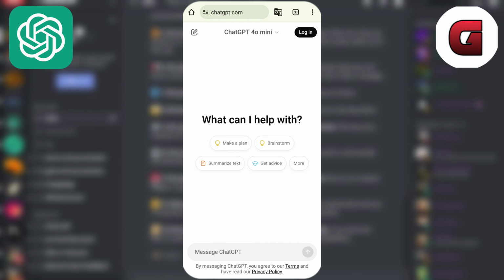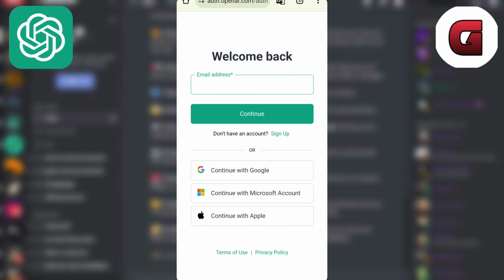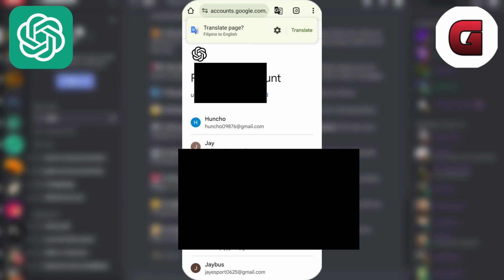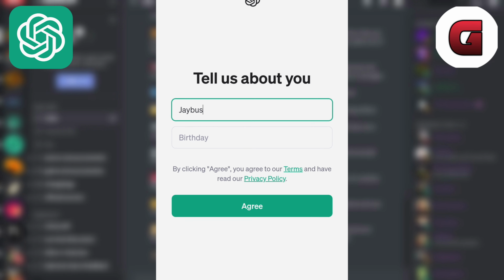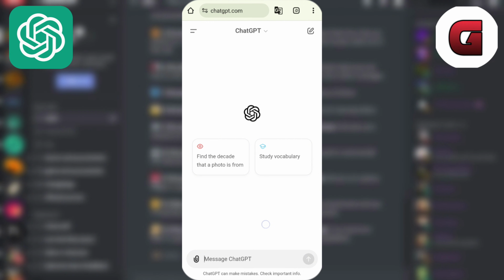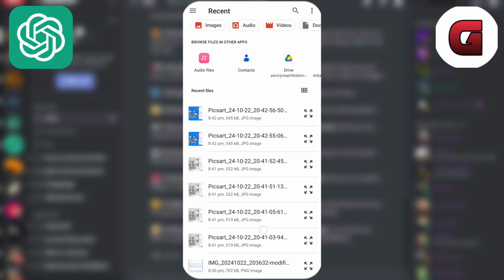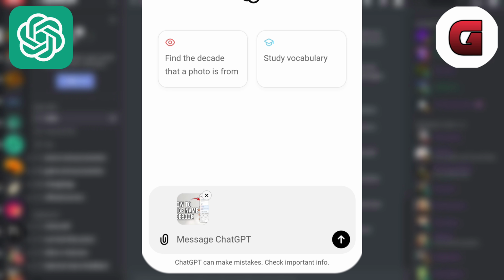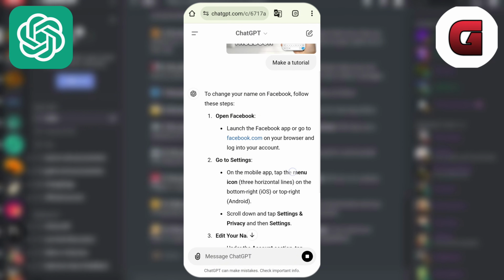How to Use a Photo on Chatgpt - Tutorial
Learn how to use a photo to ask chat gpt in this quick tutorial video.